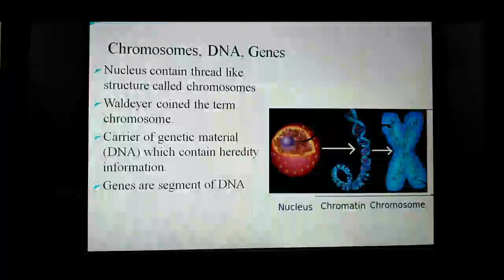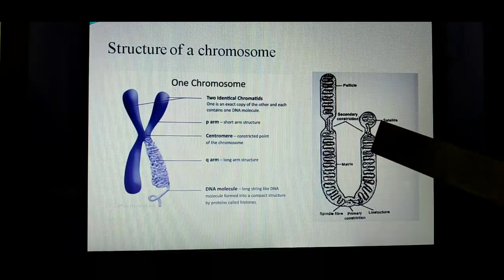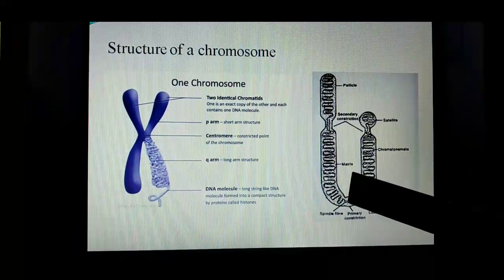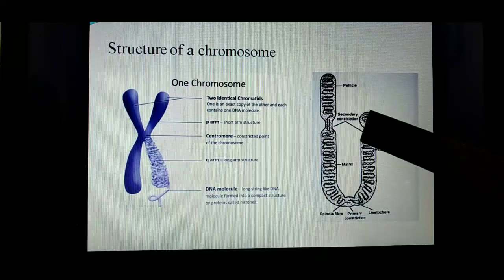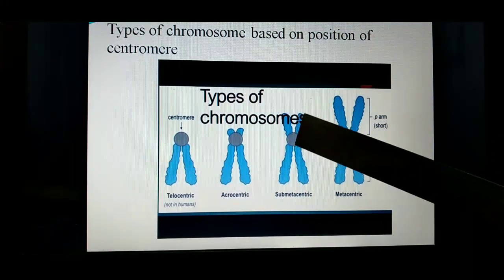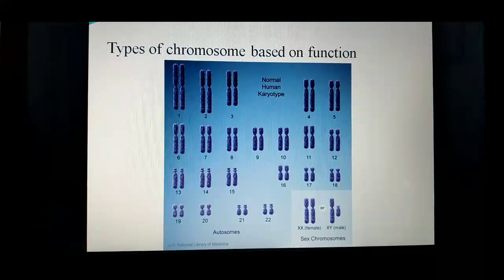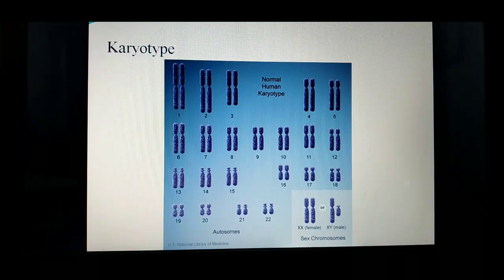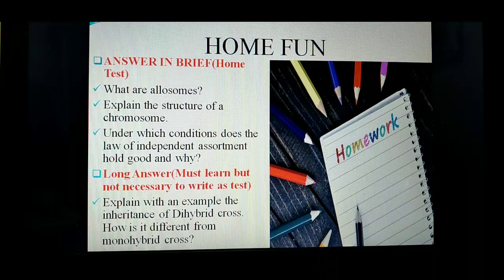Class 10 | Unit 18 | Part 3 | Chromosomes